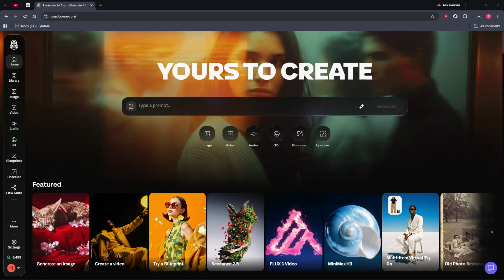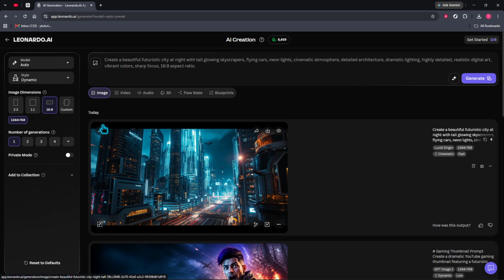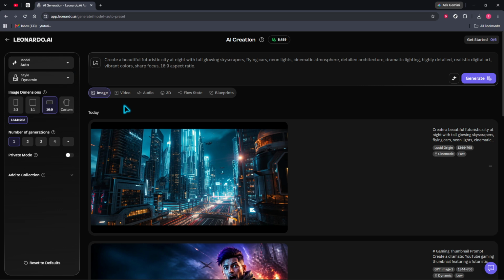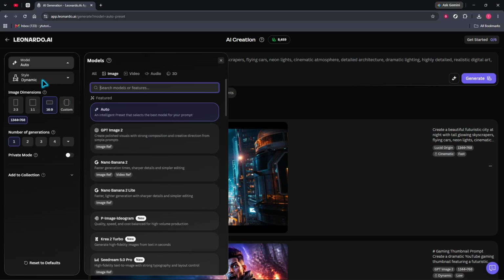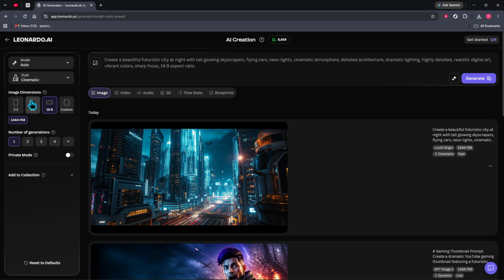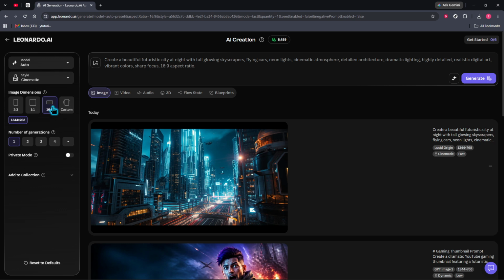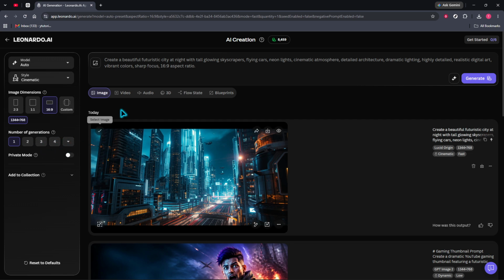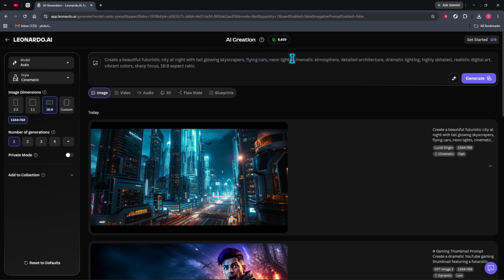How To Create Images In Leonardo AI Desktop [2026 Guide]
How To Create Images In Leonardo AI Desktop